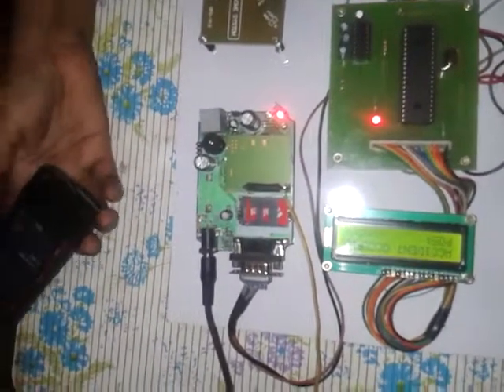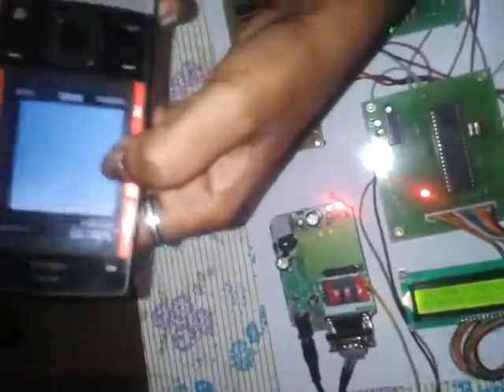GPS TECHNIQUE FOR DETECTING ACCIDENT SPOT AND CONTROLLING TRAFFIC SIGNAL